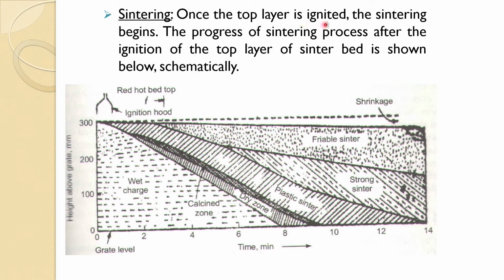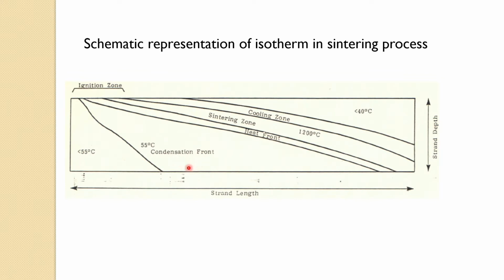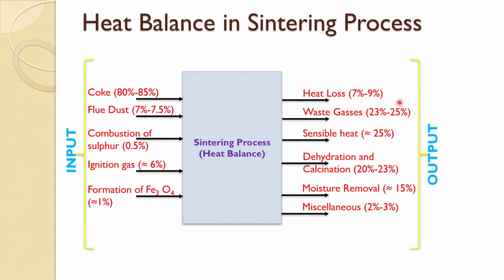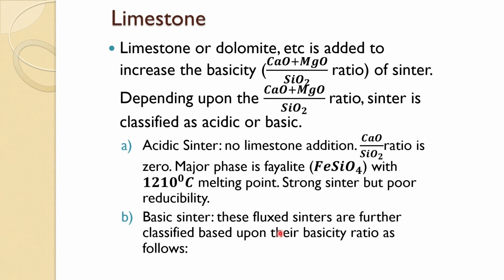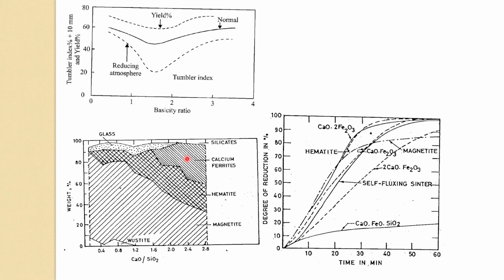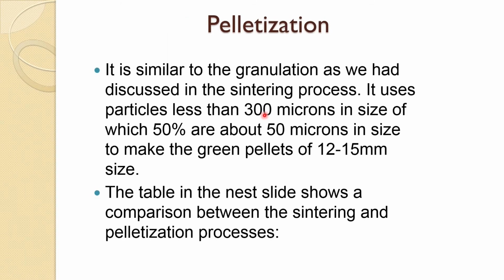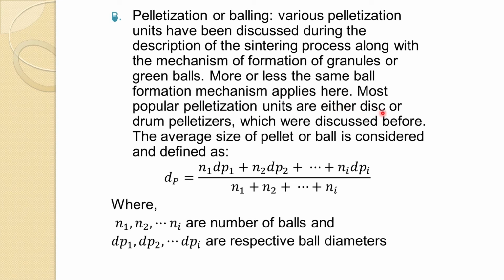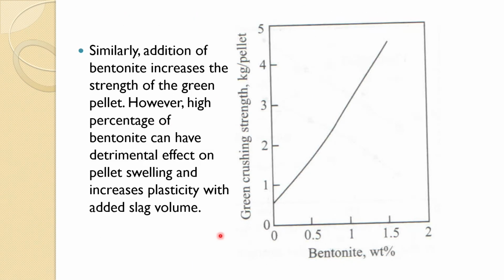Iron making : Lecture 8